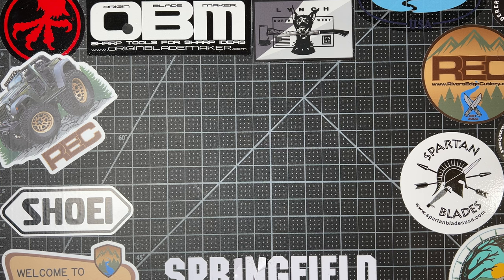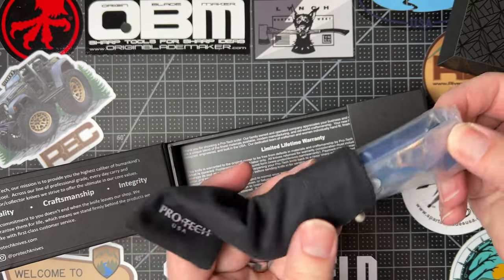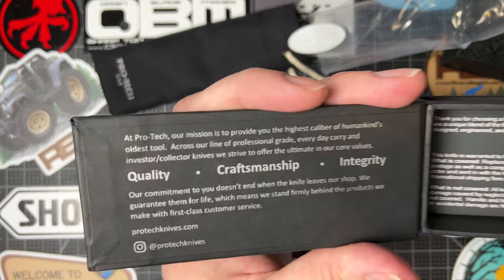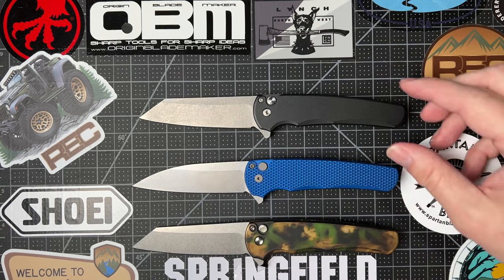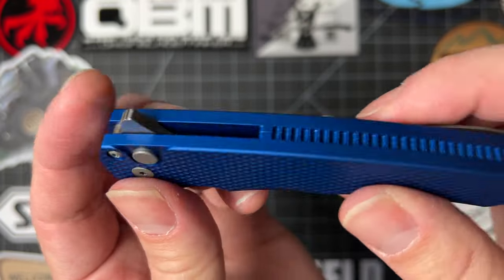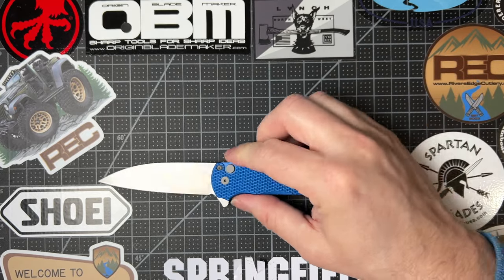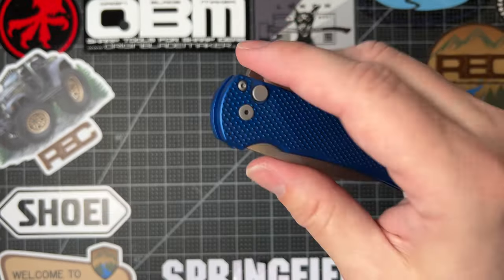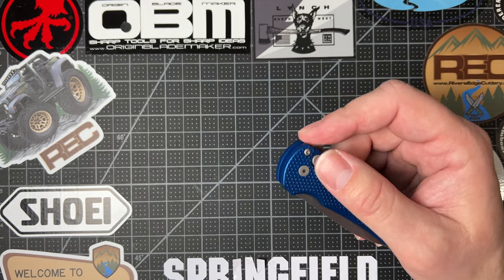Pro-Tech Malibu Flipper MAGNACUT and Blue Textured Scales!!! Unboxing and overview!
Malibus tend to sell out immediately. Here's an REC link to currently in stock Pro-Techs so you can try your luck!

AWESOME SELECTION OF FIXED BLADES IN STOCK (Bark River, LT Wright, Reiff, Joey Roman, ESEE)

MY CURRENT AMAZON EASY RECOMMENDS FOR GIFTS AND GEAR

EDC KNIVES:
💰 My OTHER favorite budget knife
(this is a VERY non stainless steel; but it's AWESOME)

FAVORITE CIVIVI KNIVES:
CIVIVI STORE

AFFORDABLE EDC TOOLS AND GEAR:
🗝 My keys organizer

MY FAVORITE HIKING/BACKPACKING GEAR: I either have these or have previous versions!
⌚︎ My GPS watch
⛺️ My 1 man tent
💤 My favorite sleeping bags
🚶‍♂️ My favorite trekking poles
🎒 My favorite backpacking packs
🥾 My favorite hiking shoe brand

MY STUDIO PRODUCTION and EVERY DAY WORK GEAR:
🎥 A newer version of my camera
🖥 My main computer
💻 My Macbook Pro
I use this iPad setup every day at work and at home specifically with the Notability app
🎤 My condenser mic: sE AND RODE
➡ To use these you NEED an audio interface
🎛 My audio interface
➡ No audio interface?
📷 Latest GoPro (I use a 9)
📲 My iPhone 13 Pro
💾 Recommended SD Cards